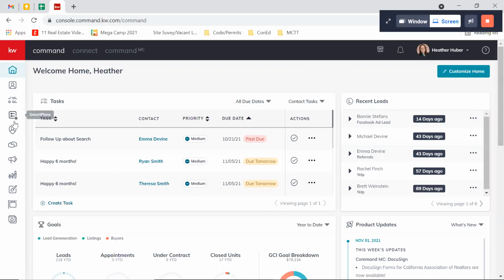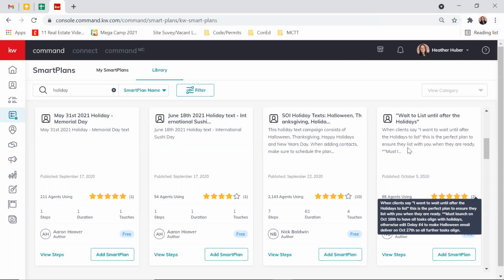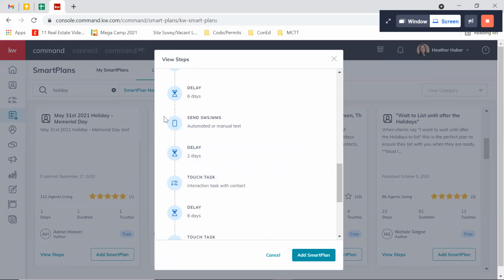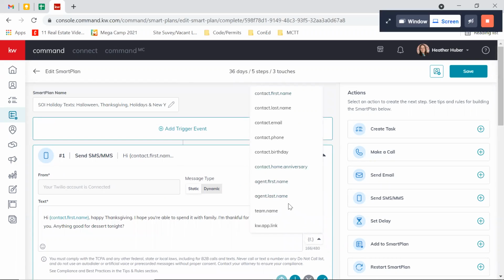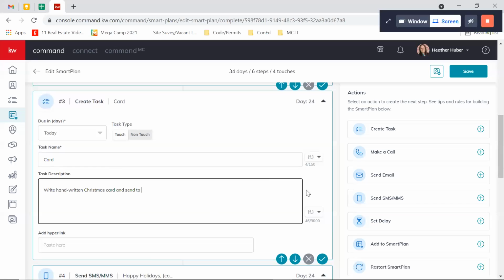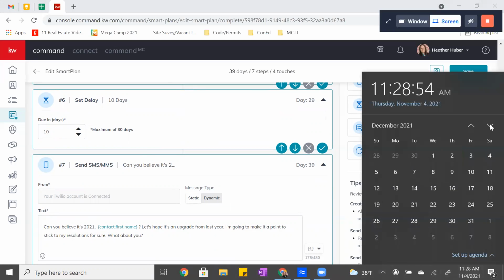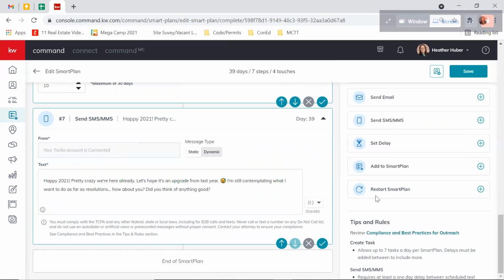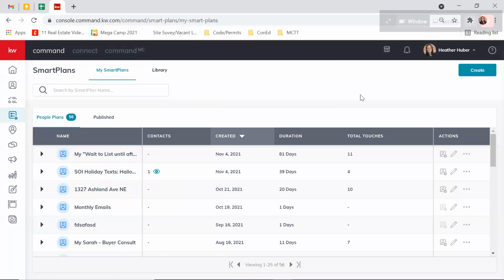Tech Tip - Using/Editing Holiday SmartPlans